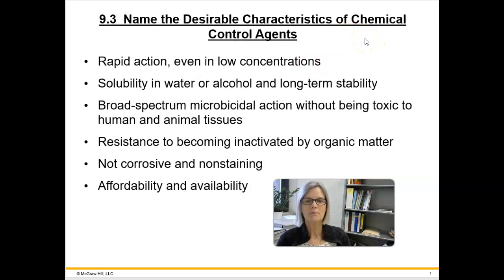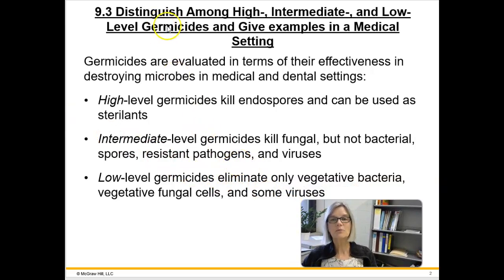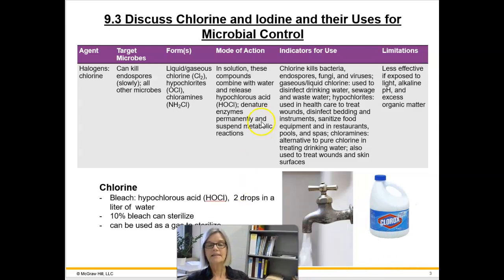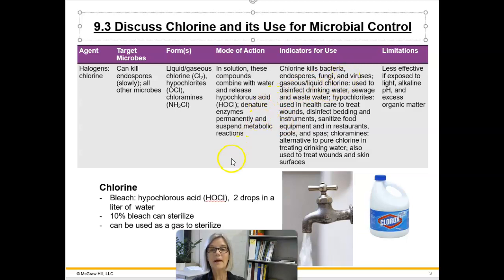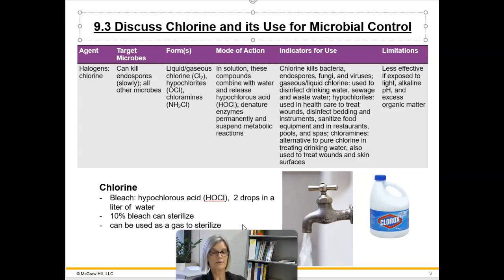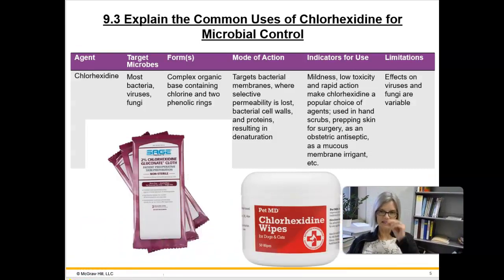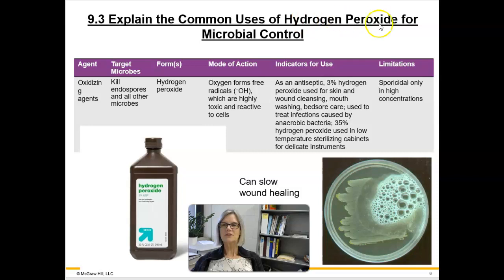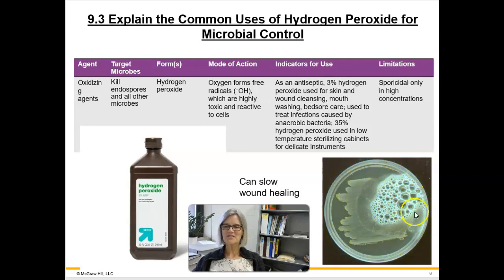BIOL2010 lect sect 9.3 part 1 202410